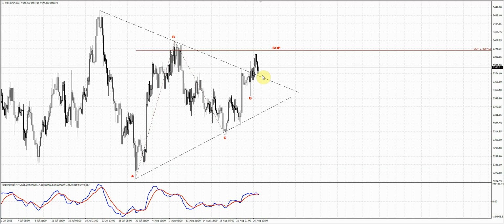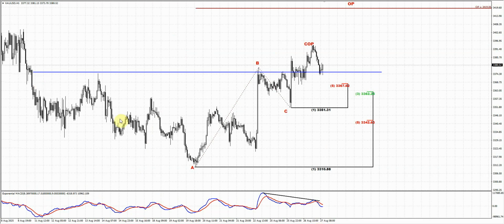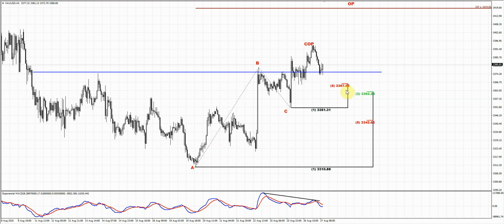GOLD REMAINS BULLISH. 3350$ LEVEL IS VITAL FOR SHORT TERM TENDENCY. AUGUST 27, 2025